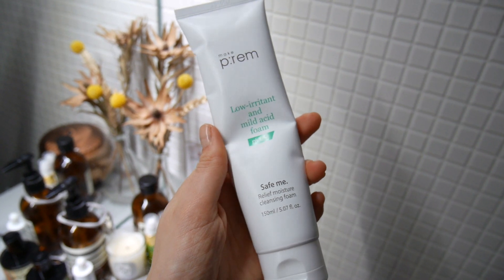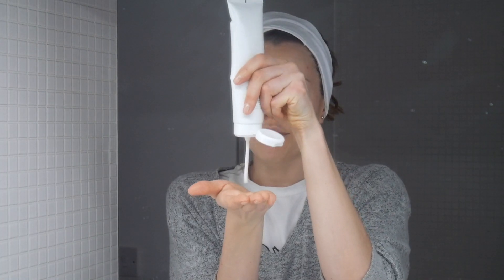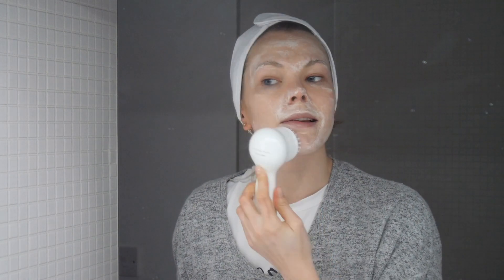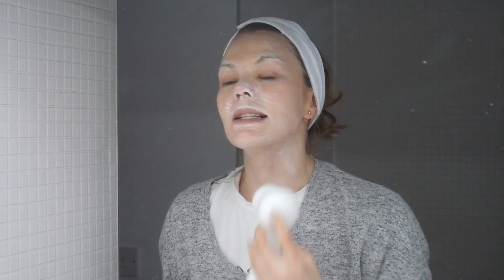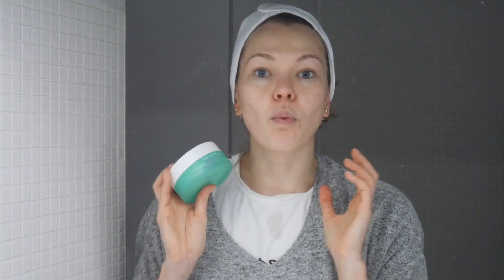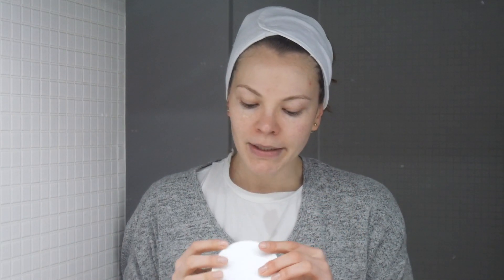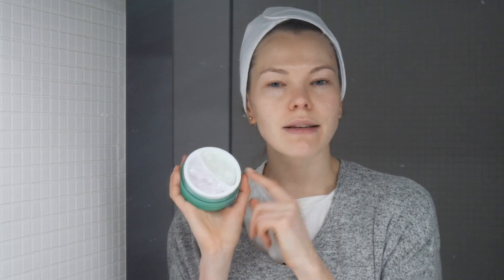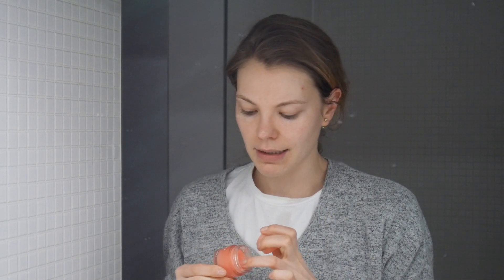Get Unready With Me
Hey you guys! I am still away, but lets get unready together.Hope you enjoy this video! Lots of love, K